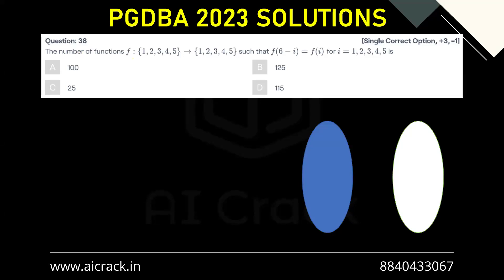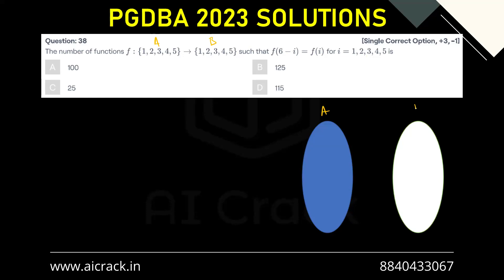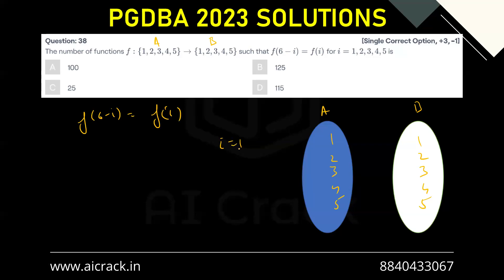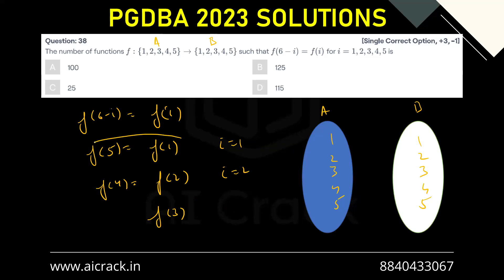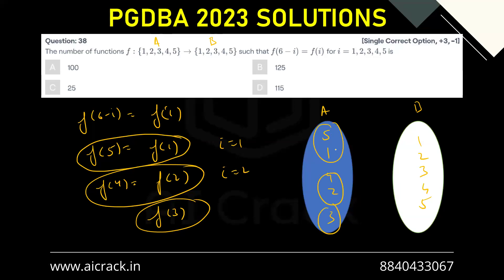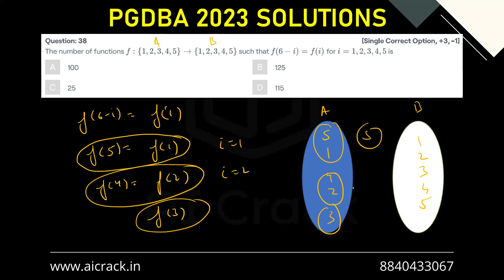PGDBA 2023 Solutions | Maths | Qs No. 38 | AI Crack